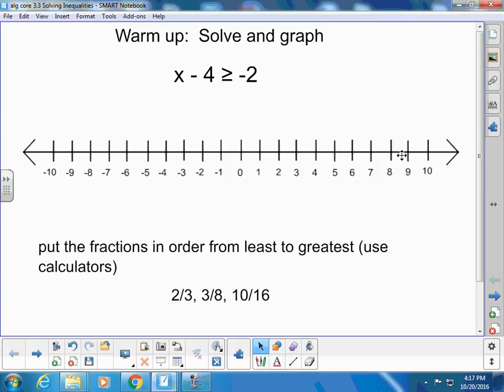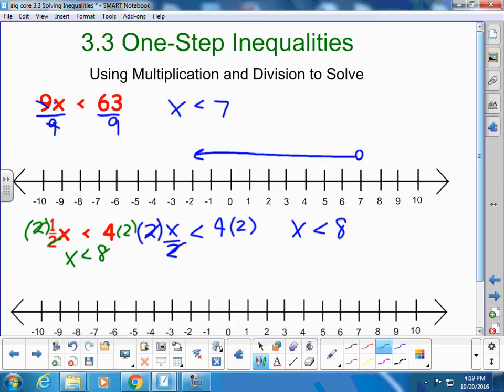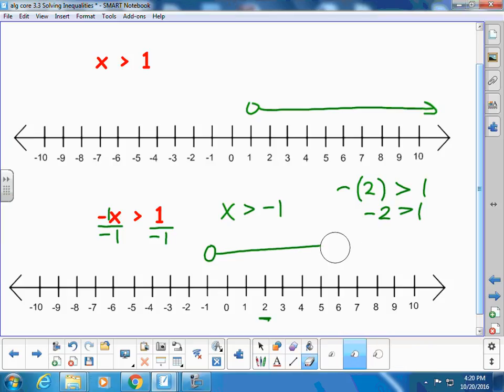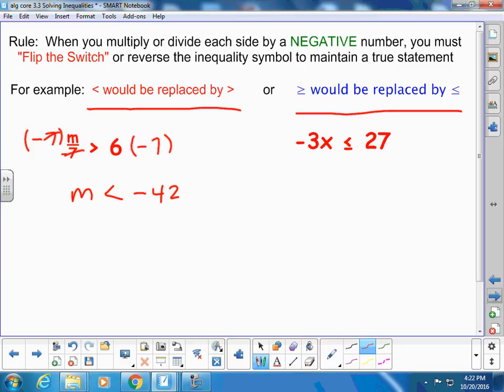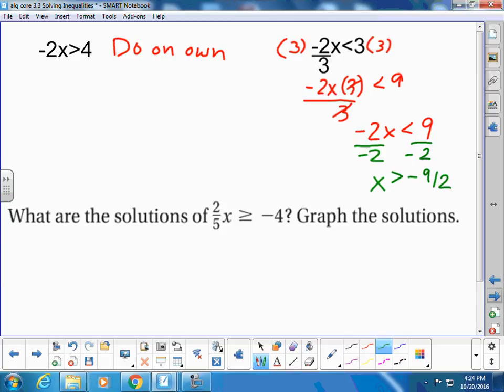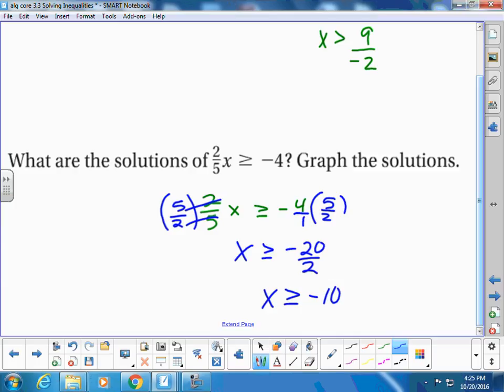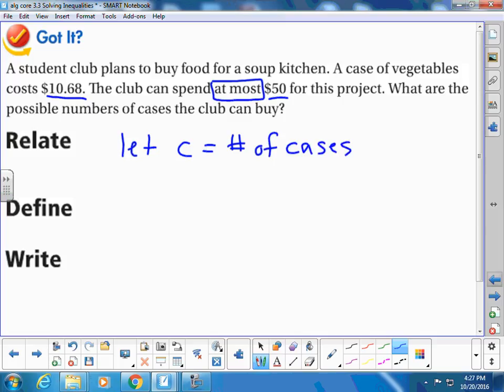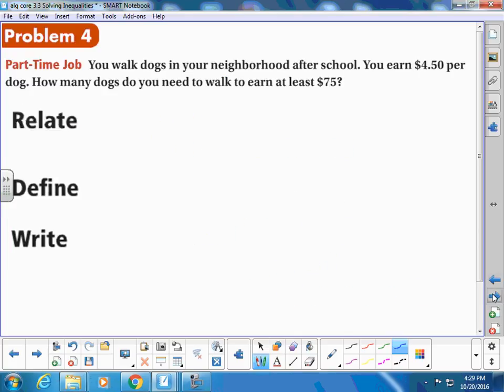sec 3 3 video